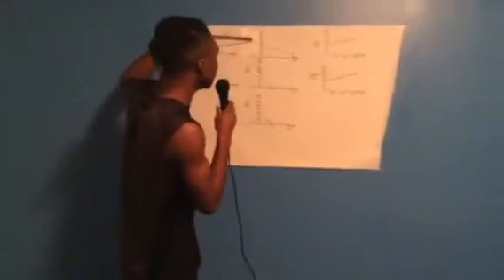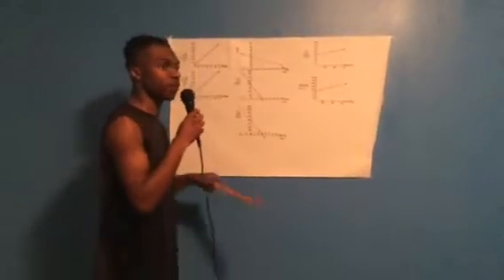Physics Experiment B